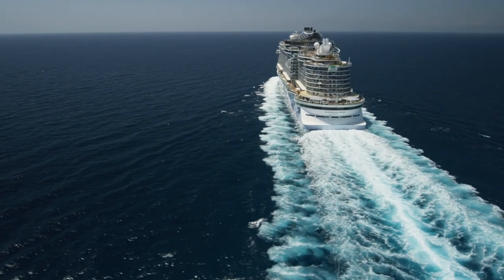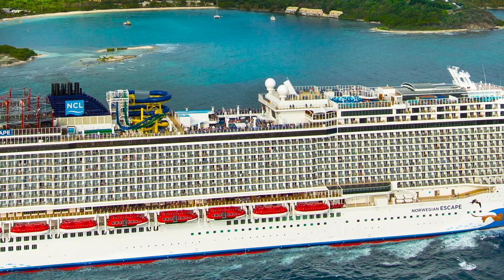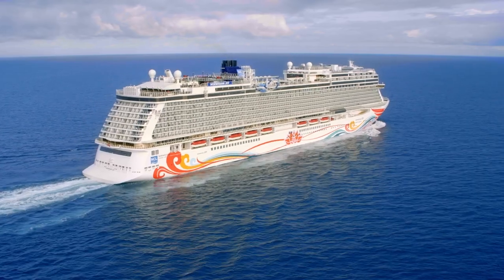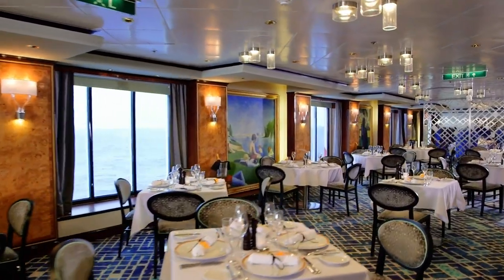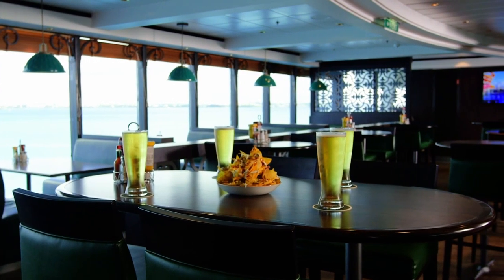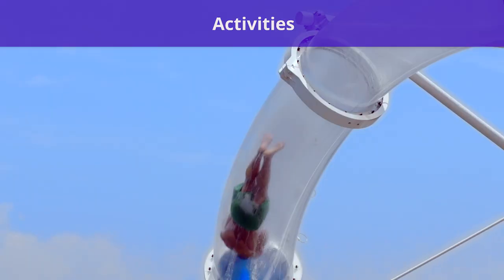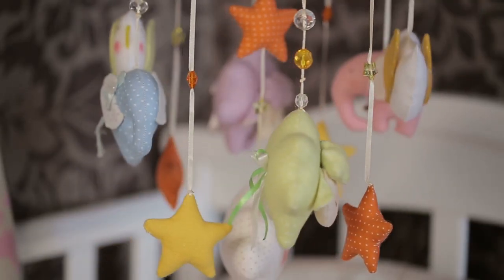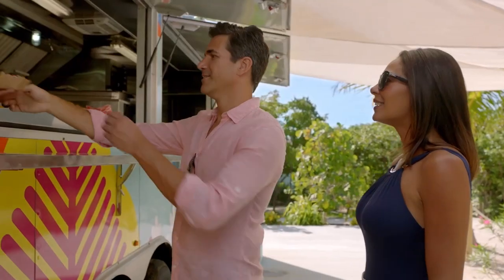ULTIMATE GUIDE to Norwegian Cruise Line! Ships, dining, activities, and more!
Are you thinking of booking a cruise with Norwegian Cruise Line? It's a good idea to research the fleet's ships, activities, food options, entertainment, and more before booking to ensure you experience the best cruise possible!

Here's our Ultimate Guide to Norwegian Cruise Line.